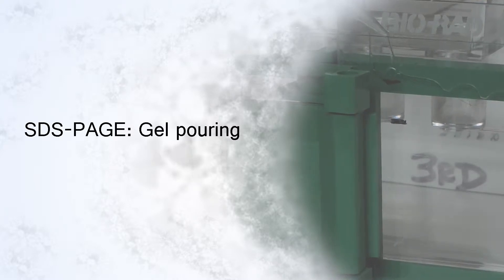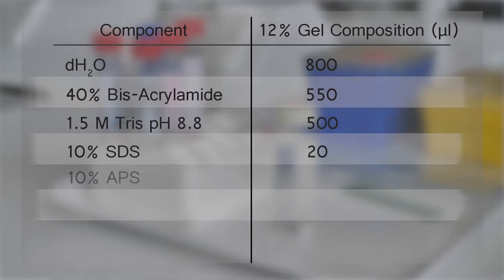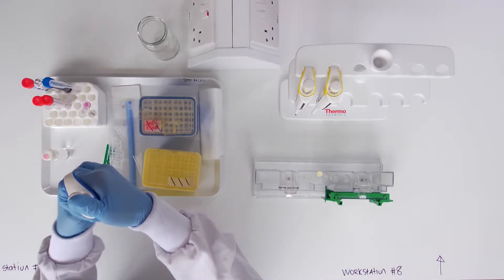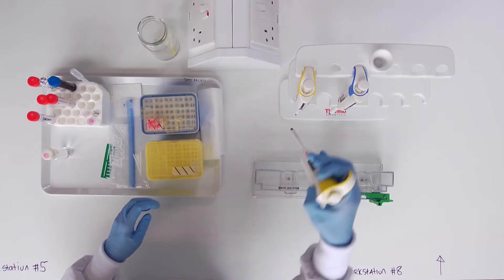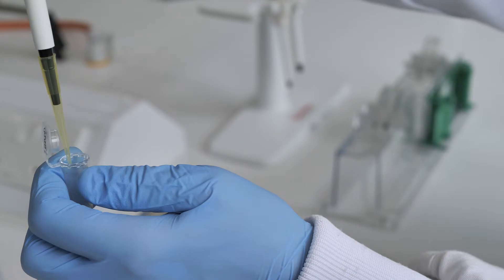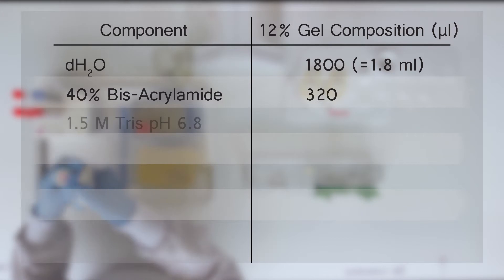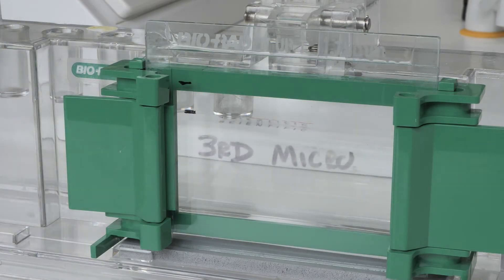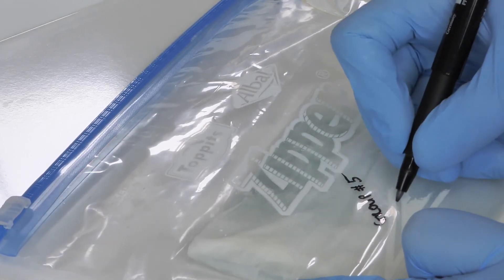SDS PAGE for protein analysis 1: Pouring a gel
Sodium dodecyl sulphate polyacrylamide gel electrophoresis (SDS-PAGE) is a molecular method used to analyse proteins, either natural or recombinantly produced. Proteins are separated along a polyacrylamide gel using an electric current.

In this video, we demonstrate how to pour the polyacrylamide gel for protein electrophoresis / separation.